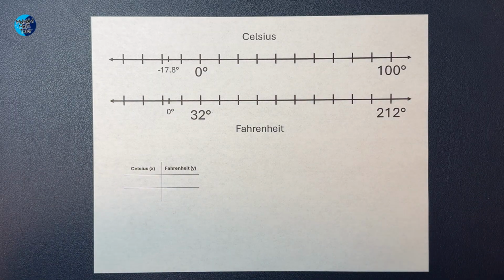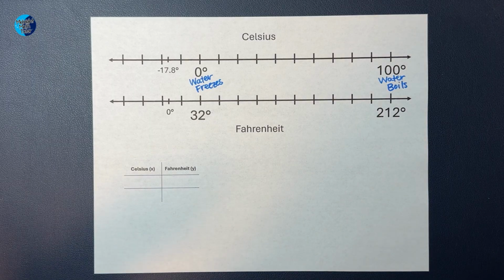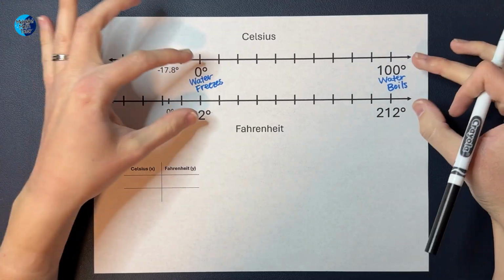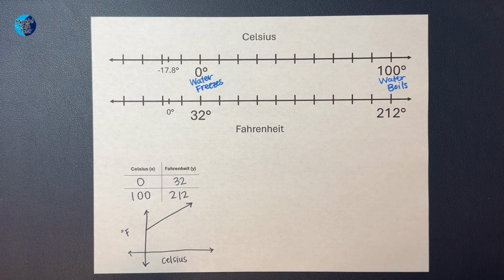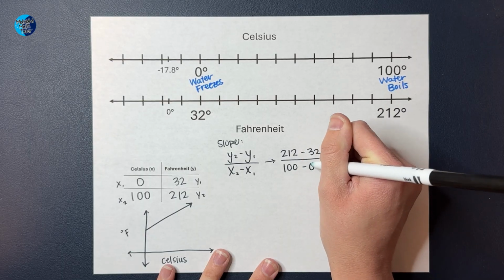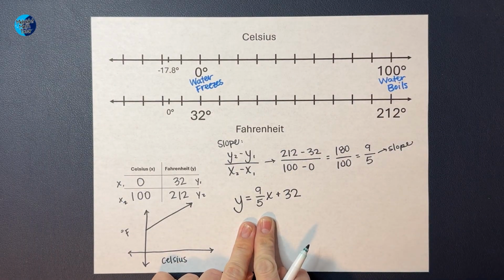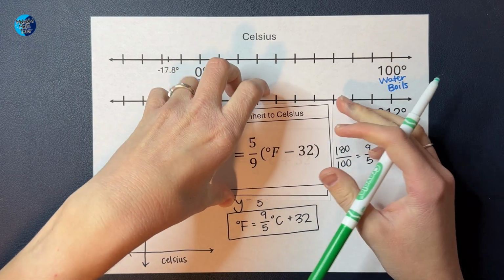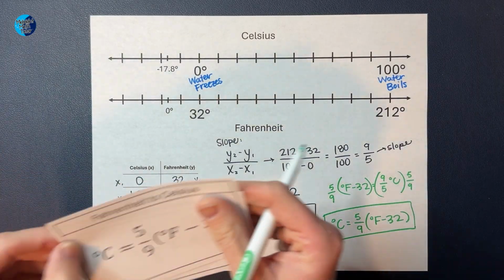Where Do Celsius ↔ Fahrenheit Conversion Formulas Come From? | Celsius and Fahrenheit Overview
Have you ever wondered where the equations to convert between Fahrenheit and Celsius came from? Maybe not. But, this video will show you! (Hint: Think linear equations).